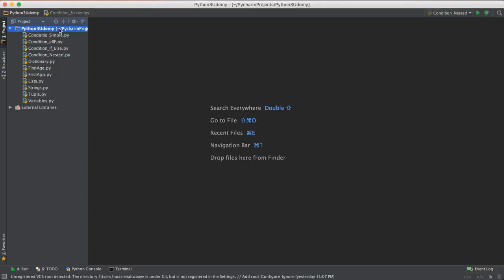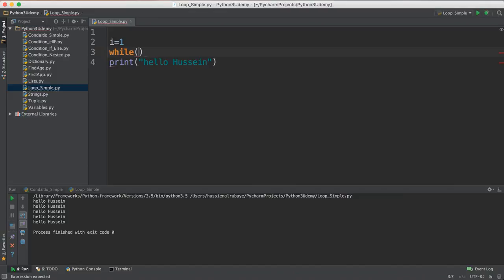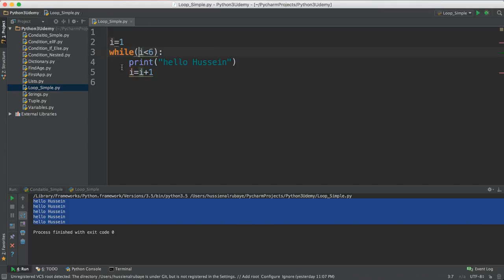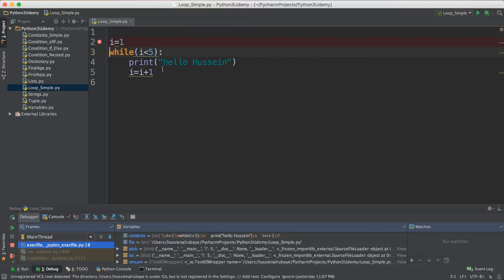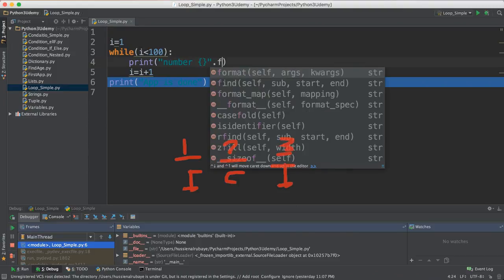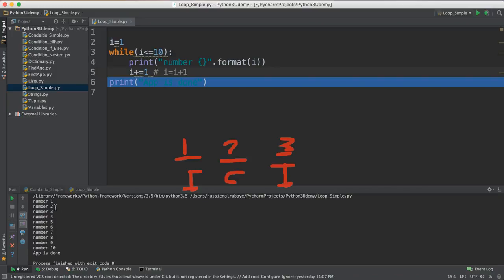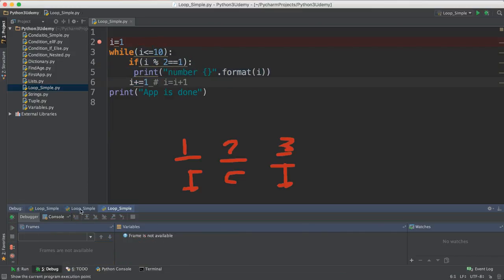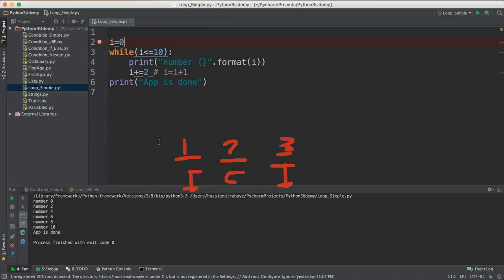029 While Loop